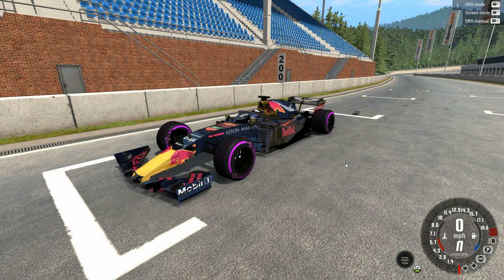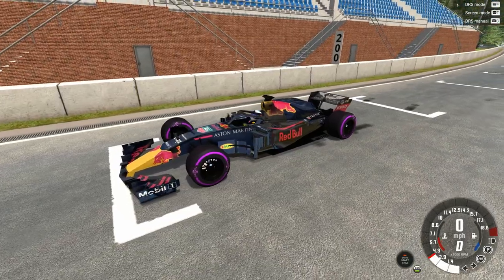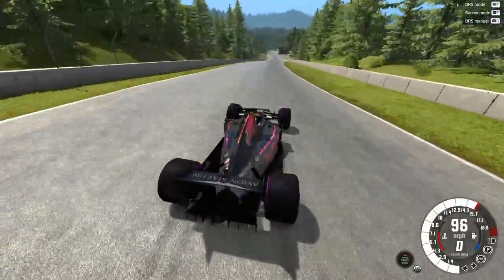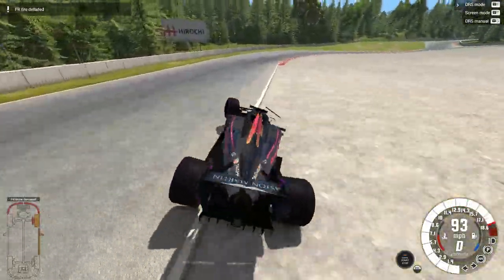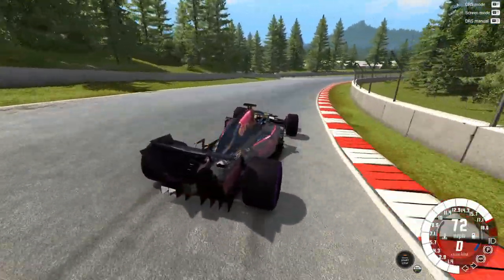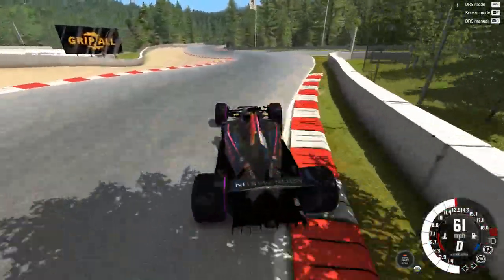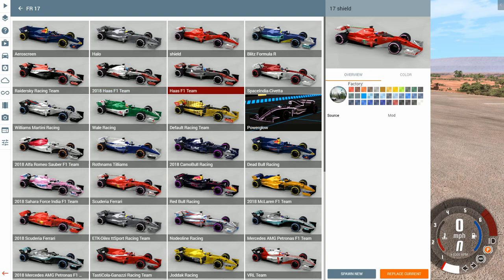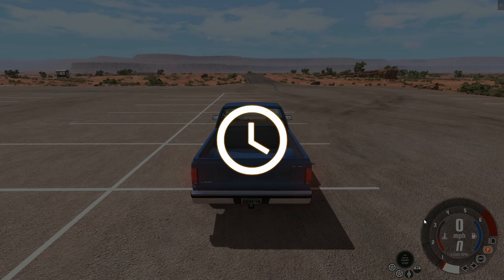F1 Cars in BeamNg!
Quick and random video to show the F1 Mod for Beamng called "FR17" Heres the link if you want to download it and try it yourself XD